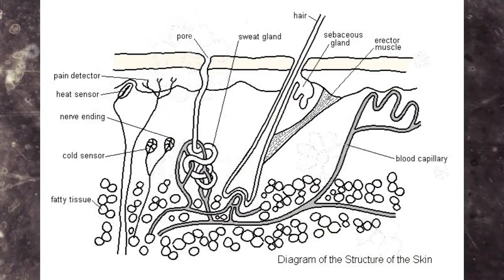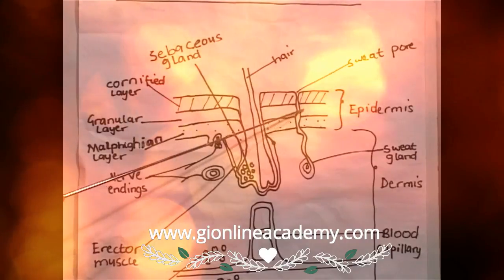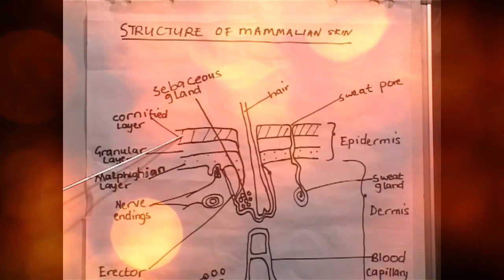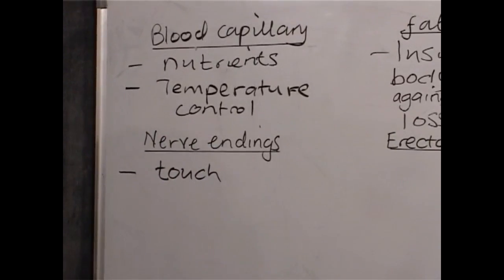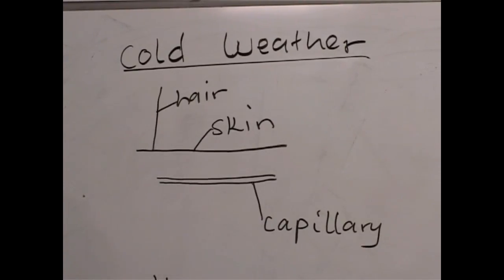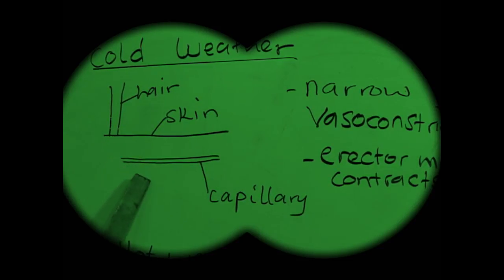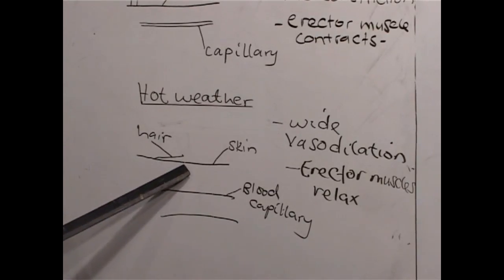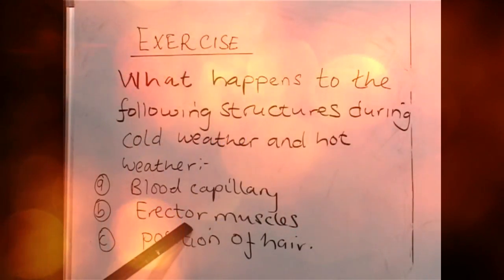Skin and Temperature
Biology Lesson

Temperature control is the process of keeping the body at a constant temperature of 37°C.

Our body can only stay at a constant temperature if the heat we generate is balanced and equal to the heat we lose.

The warm thermogram (l) shows the body at normal temperature 37Â°C (red) - the extremities are cooler (peach and pink areas). The cool thermogram (r) illustrates how the body diverts heat to the core organs to aid survival - the extremities are the coldest areas below 25Â°C (dark blue).

Although our core temperature must be 37ºC, our fingers and toes can be colder. This is because energy is transferred from the blood as it travels to our fingers and toes.
How our body maintains a constant temperature

Temperature receptors in the skin detect changes in the external temperature. They pass this information to the processing centre in the brain, called the hypothalamus.

The processing centre also has temperature receptors to detect changes in the temperature of the blood. The processing centre automatically triggers changes to the effectors to ensure our body temperature remains constant, at 37°C.

The effectors are sweat glands and muscles.

If we are too hot or too cold, the processing centre sends nerve impulses to the skin, which has two ways to either increase or decrease heat loss from the body's surface.

    Hairs on the skin trap more warmth if they are standing up, and less if they are lying flat. Tiny muscles in the skin can quickly pull the hairs upright to reduce heat loss, or lay them down flat to increase heat loss.

    If the body is too hot, glands in the skin secrete sweat onto the surface to increase heat loss by evaporation. This cools the body. Sweat secretion slows when the body temperature returns to normal.